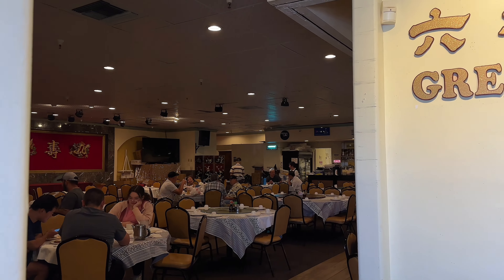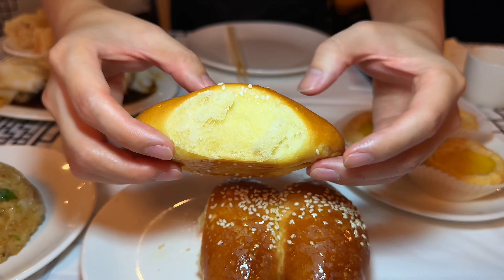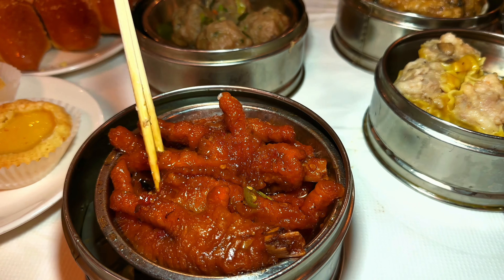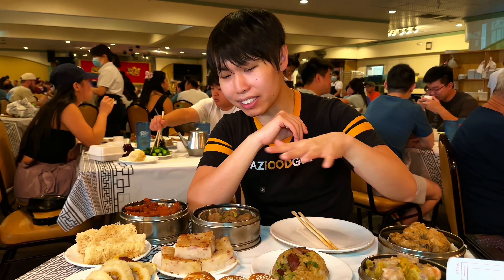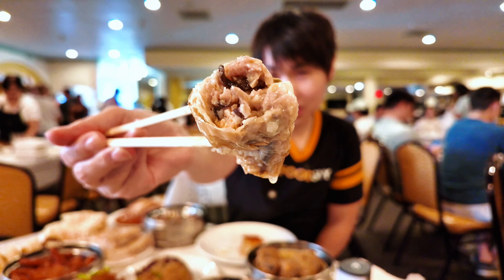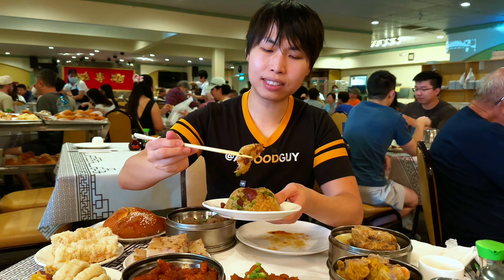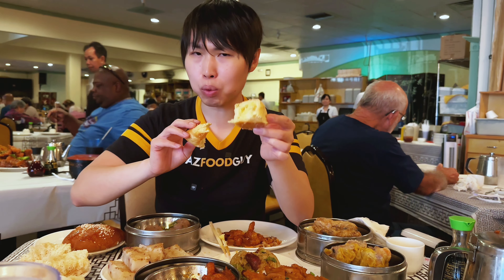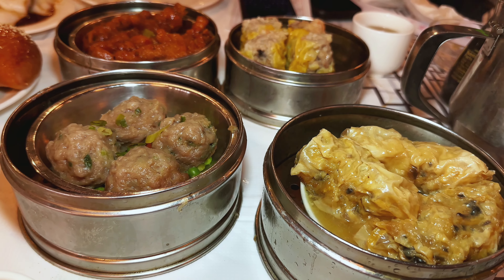Dim Sum Tour | What $100 Can Get You at the ONLY Dim Sum Restaurant in Phoenix, Arizona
Join me as I take you on a dim sum adventure at Great Wall, the oldest and only dim sum restaurant in Phoenix, AZ! 🥟 With a budget of $100, we’ll explore the classic dim sum experience, from small plates at $5.50 to large dishes at $10.95, and yes, we’re even diving into some chicken feet! 😋

I remember when dim sum used to be as cheap as $1.29 per dish, but times have changed—prices have increased by a whopping 361%! Is dim sum still worth it with these prices? Let's find out together as we enjoy the flavors and traditions of this Chinese culinary experience.

In this video, you’ll get:

A breakdown of what $100 can buy at a dim sum restaurant 🤑
A look at traditional dishes like dumplings, buns, and more 🍜
Insights on how dim sum prices have changed over the years 📈
Fun facts about the history of dim sum and its origins 🧧
Whether you're a dim sum enthusiast or just curious about what Phoenix has to offer, this video is for you.

00:00 - Intro to Dim Sum
00:40 - The ONLY Dim Sum Restaurant
01:29 - Explaining what each dim is...
09:34 - Let's eat $100 worth of Dim Sum
21:01 - My thoughts on the meal
21:16 - Outro and Wrap Up